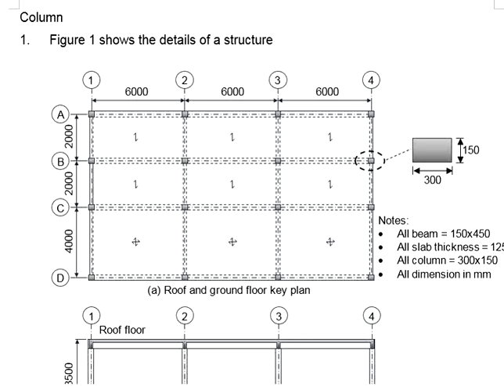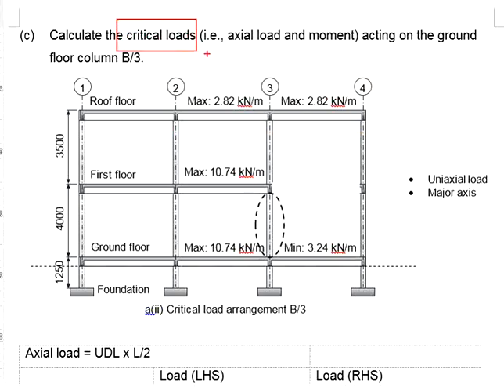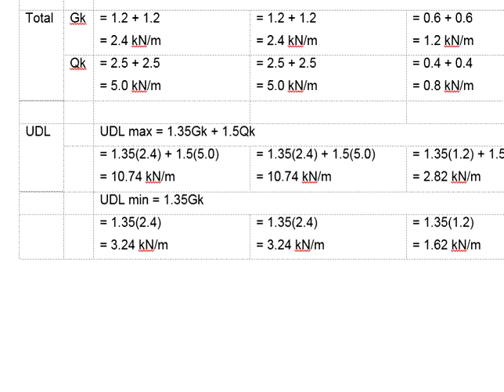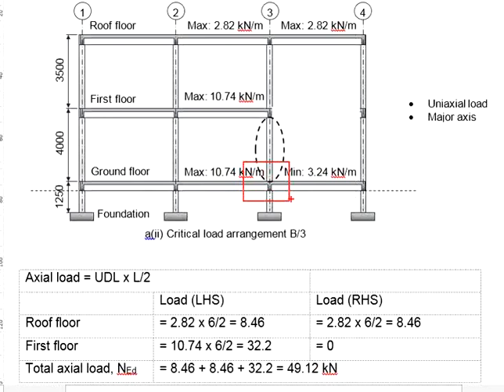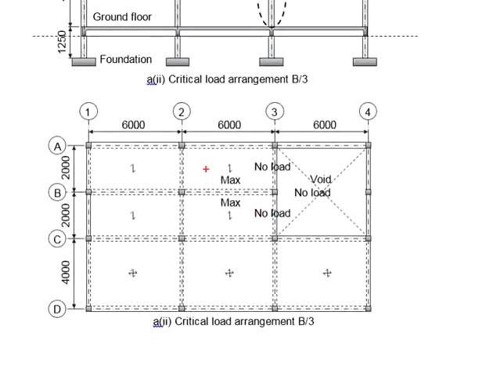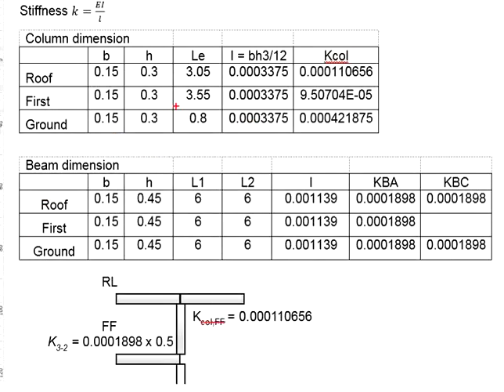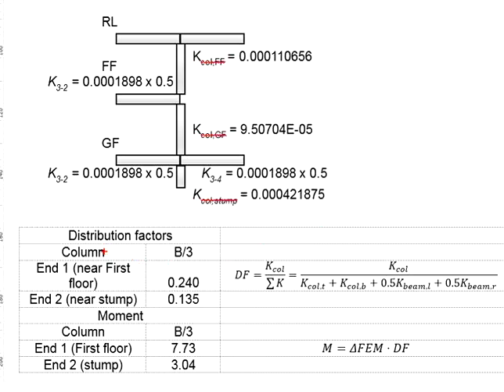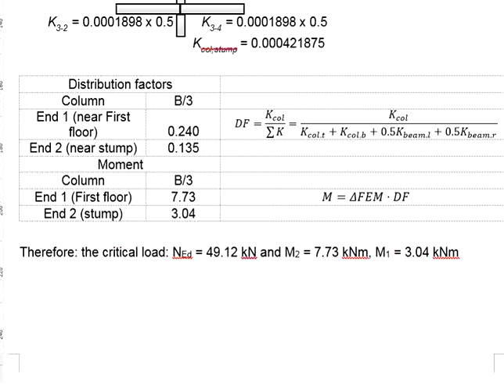2.33 Column type: Part 3 - Critical loads